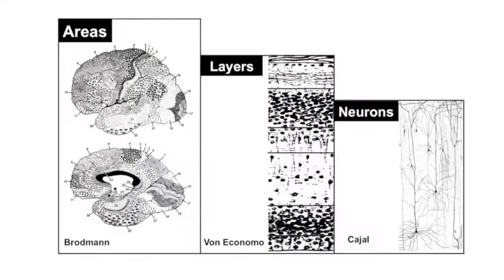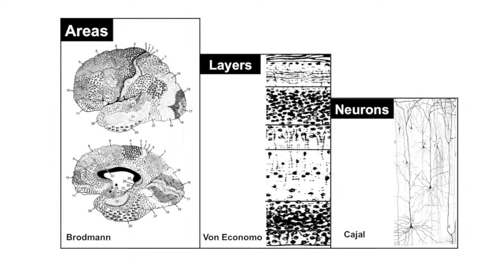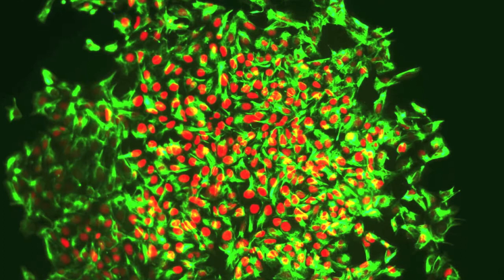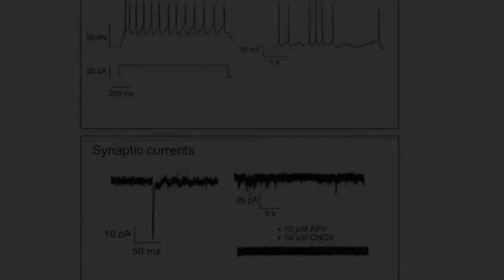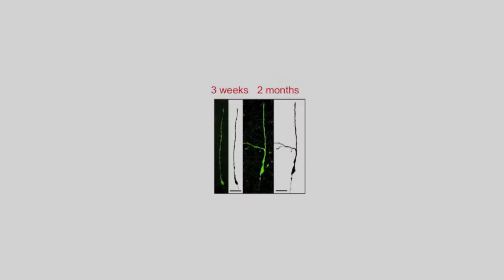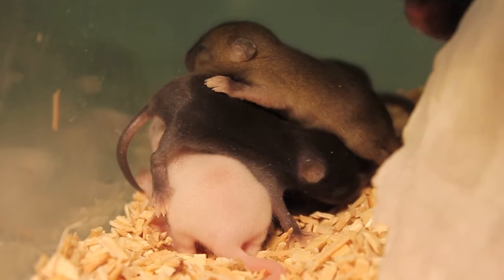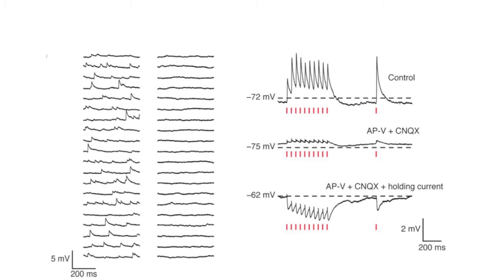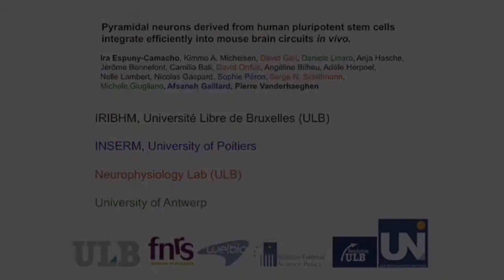Corticogenesis from Pluripotent Stem Cells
In this video, Ira Espuny-Camacho and Pierre Vanderhaeghen describe how human pluripotent stem cells can be turned into cortical pyramidal neurons, mimicking key aspects of human corticogenesis. Most strikingly, they show that these human neurons can be transplanted successfully in the mouse neonatal brain, where they integrate specifically and functionally like endogenous cortical neurons. These data provide a unique framework to model human cortical development in health and disease, both in vitro and in vivo.